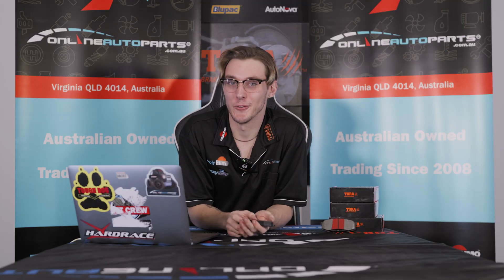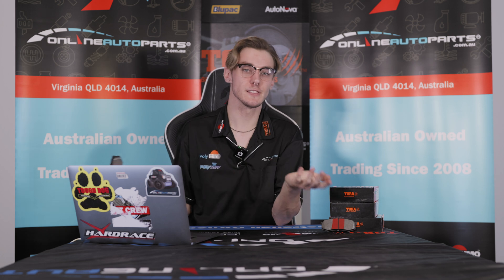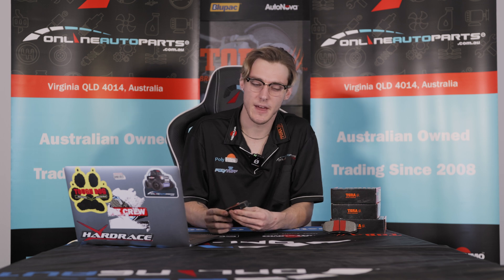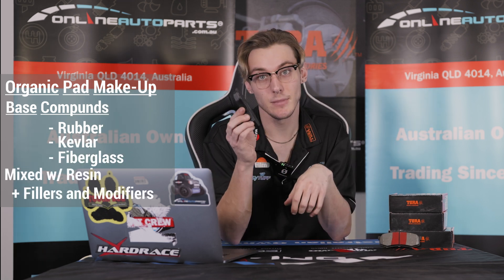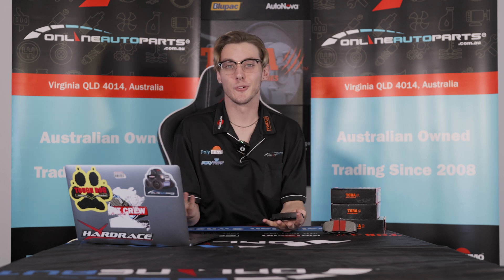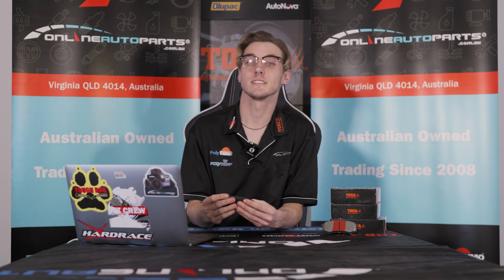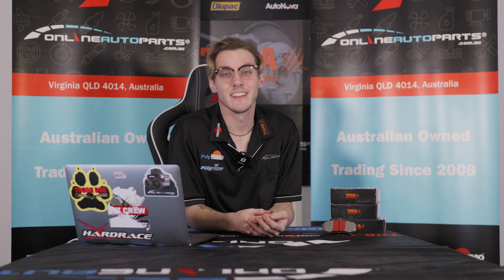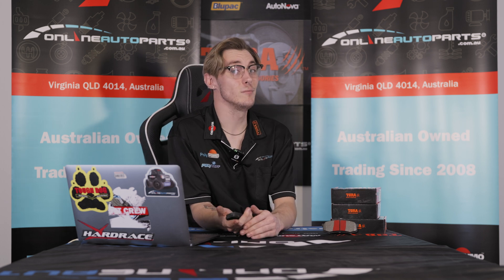Ceramic Brake Pads - Explaining the difference between Organic, Metalic and Ceramic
When shopping for brake pads, it can be hard to choose between the almost limitless options that are available. Today, we explain the difference between Organic, Metalic and Ceramic pads to help you make the right choice for your vehicle.

Have a question? Have a video idea that you want to see next?

Wide range of quality Parts for Cars & 4X4s in stock and ready to ship.